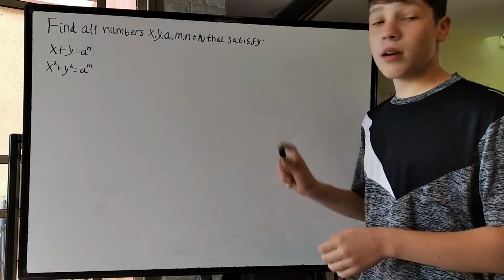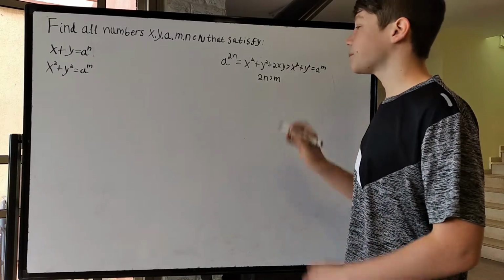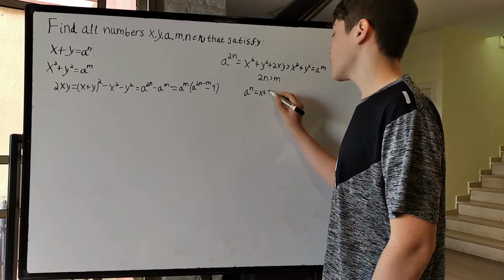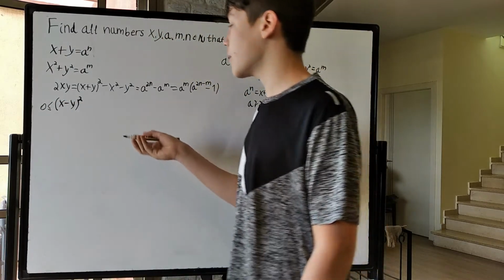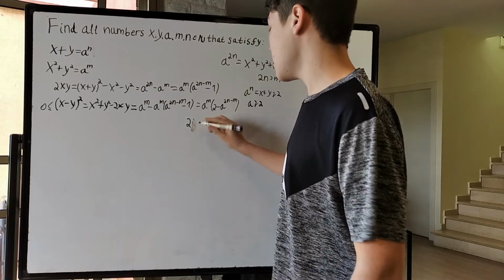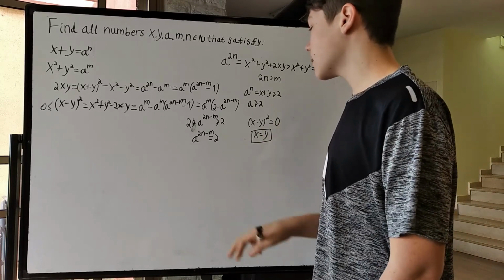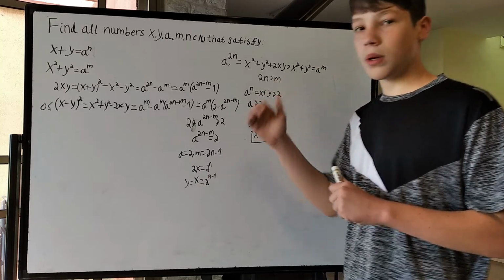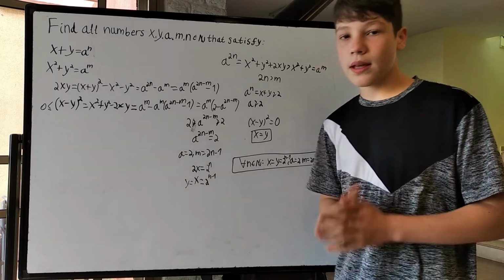Five parameters with only two equations?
Today we have a problem with five variables and two equations and we are asked to find all five natuaral numbers that satisfy them